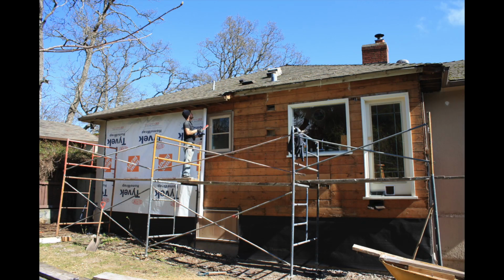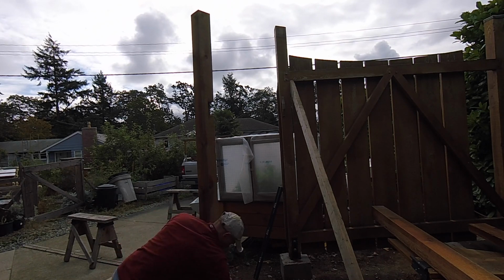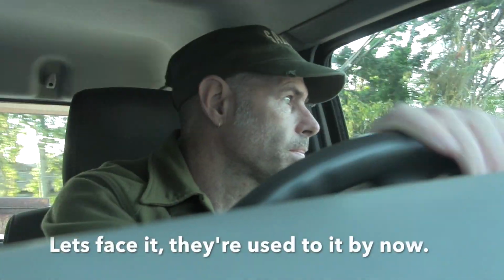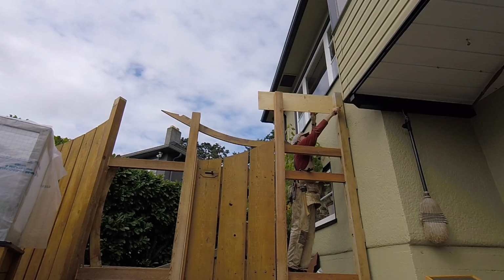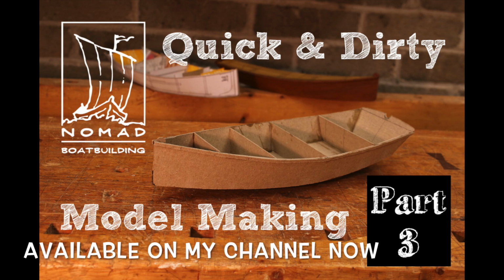⚓️NOMAD - Vlog #2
Not much boatbuilding this week but I made sawdust just the same.